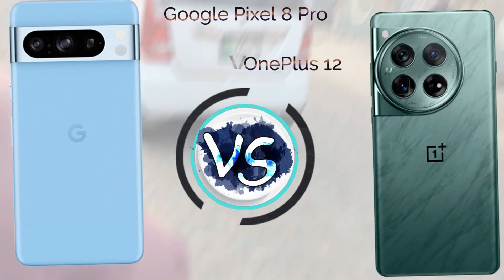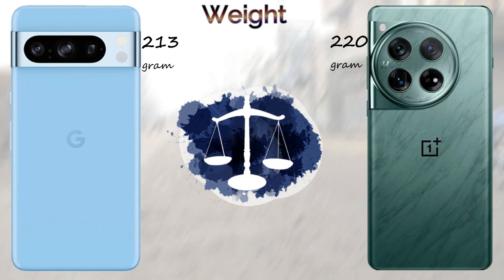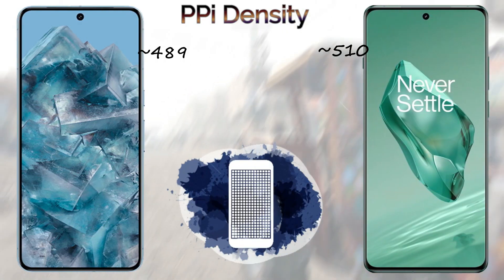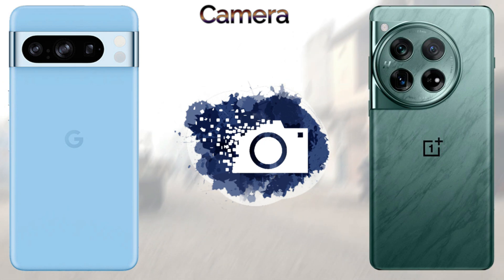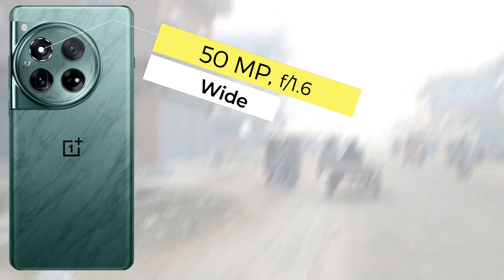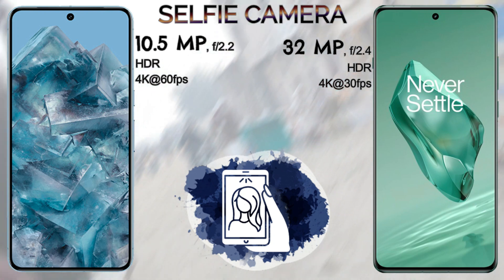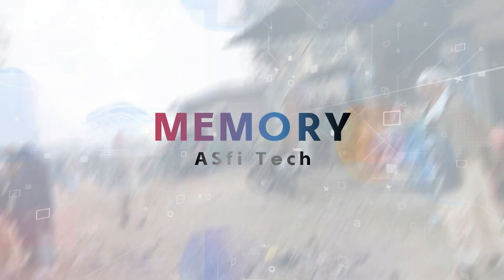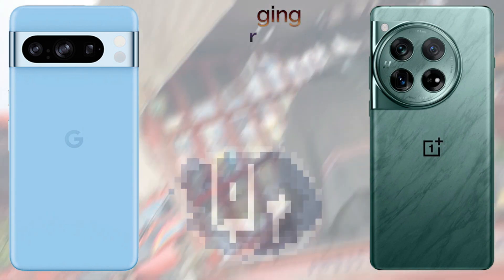Google Pixel 8 Pro Vs OnePlus 12 || 2024 | ASfi Tech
In This Video we show you all specifications of both mobile phone" Google Pixel 8 Pro Vs OnePlus 12 " and the final result base only on numbers of points but you have to choos as your's desireable Smartphone.
HERE YOU CAN GET COMPLETE INFORMATION ABOUT THE MOBILE SPECIFICATIONS, MOBILE MODEL, DISPLAY, PROCESSOR, CAMERA, BATTERY, FEATURES,  MEMORY,  Speed Test, Phones Review, Phones unboxing  ETC..
Compression of all types of mobile brands is done here
SUCH AS:-
Samsung Galaxy
Apple iphone
Huawei
Honor
Xiaomi
Redmi
Oppo
Vivo
Real me
Motorola
Lenovo
Nokia
Infinix
Tecno
LG
Motorola
Red Magic
Black Shark
Rog phone
ZTE
ASUS
MEIZU
SONY
LENOVO
MICROSOFT
GOOGLE PIXEL
One Plus & MUCH MORE.
So, If you want to know all about the features & compression of Mobile Phones.